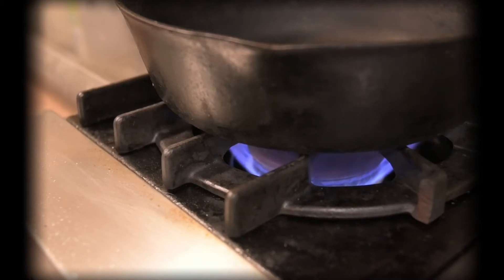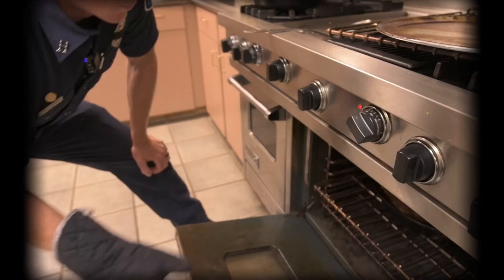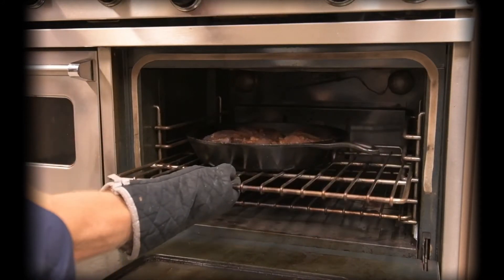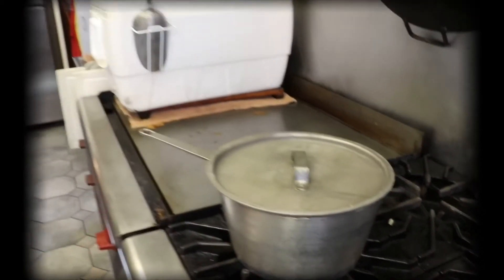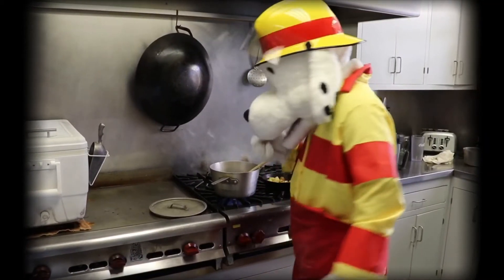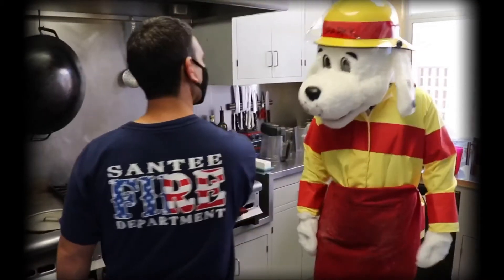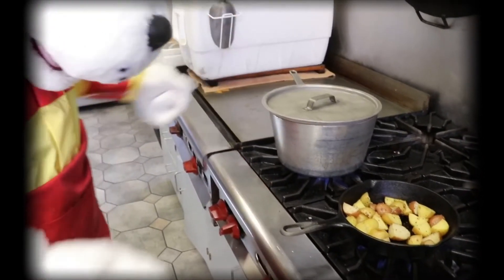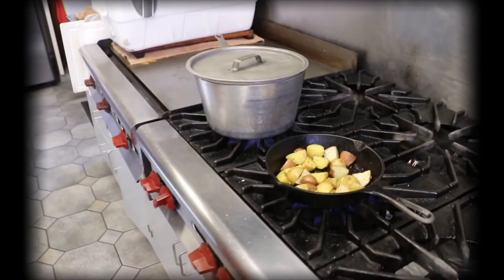2020 Santee Fire Department 3rd Grade Poster Contest